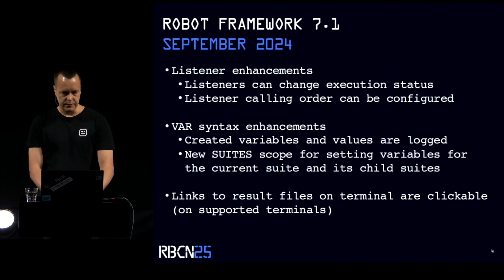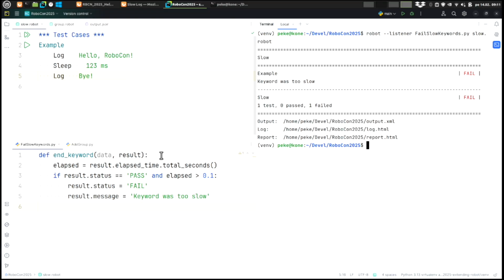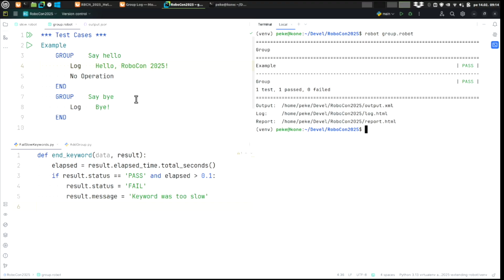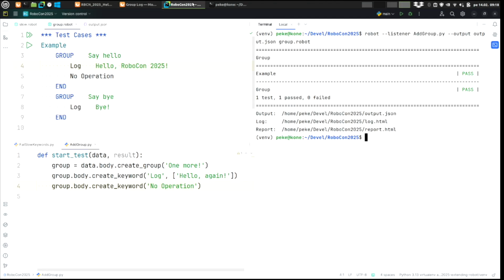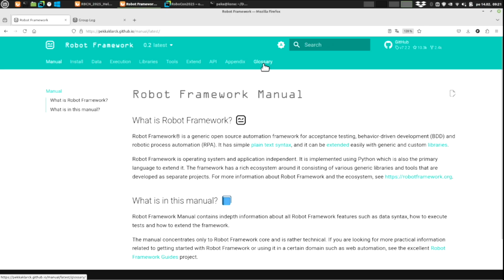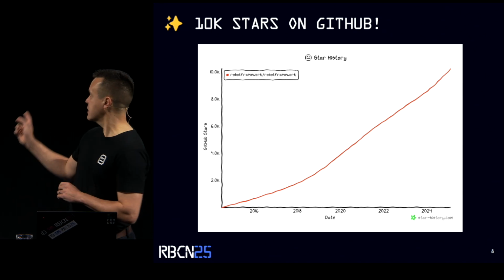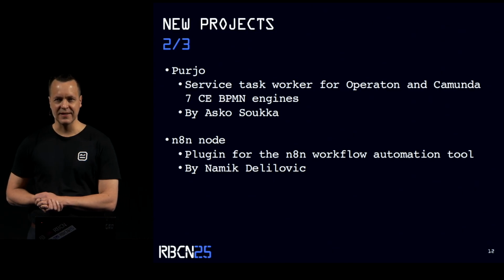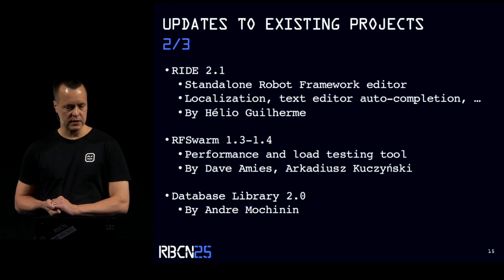RoboCon 2025 - Deep Dive into Robot Framework Core: Updates and Future Directions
Pekka Klärck, Lead Developer of Robot Framework, provides an update on recent developments in the framework's core and ecosystem, along with future directions. He details features from the latest releases, including improvements to listeners, enhanced variable syntax, and the introduction of JSON output files in version 7.2. Pekka demonstrates a live example showing how listeners can manage execution status effectively. He highlights advancements in the ecosystem, such as the launch of Robot Code 1.0, which improves compatibility with modern integrated development environments. The discussion also covers community contributions enhancing testing capabilities and encourages user engagement in ongoing projects. The session concludes with a Q&A segment addressing audience inquiries, emphasizing the collaborative nature of the Robot Framework community.

Chapters

00:16 Welcome Pekka Clark
00:23 Conference Kickoff
05:57 Core Enhancements Overview
08:18 Group Syntax Introduction
12:09 JSON Output Features
14:45 Future Plans for the Framework
17:30 Core Development Initiatives
18:46 Community Engagement
19:53 Ecosystem Growth
23:43 New Tools and Libraries
27:28 Major Updates Recap
28:44 Q&A Session
34:02 Closing Remarks